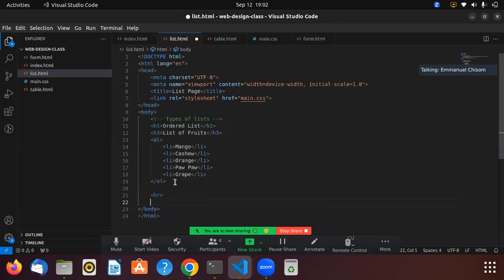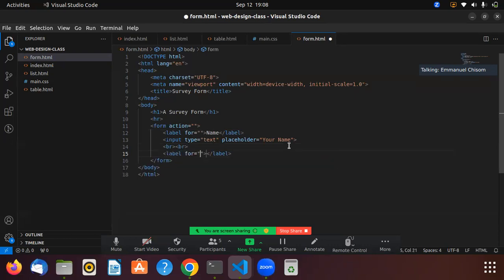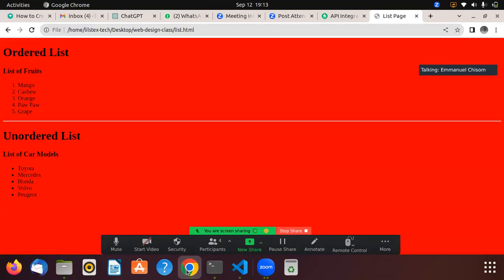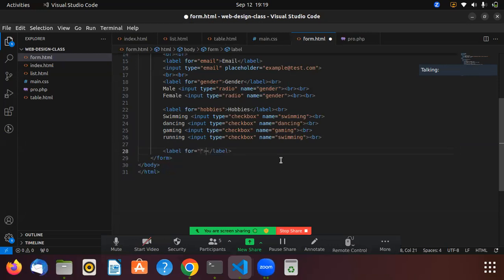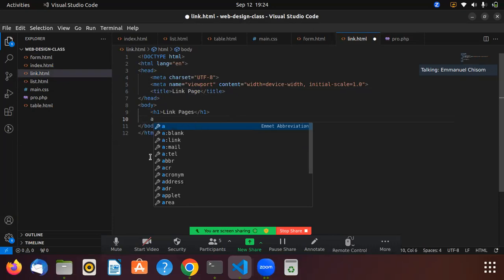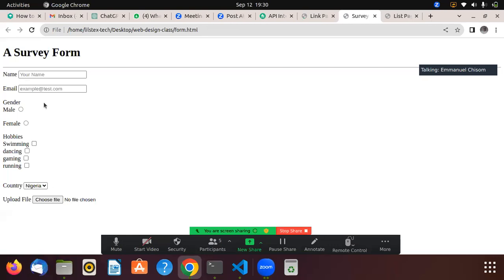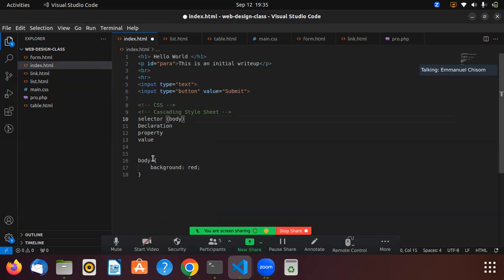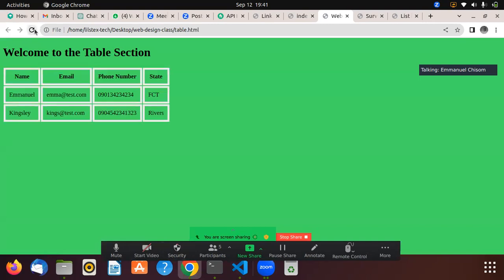Record 3 Sept 12 2023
Tables, Lists Continued